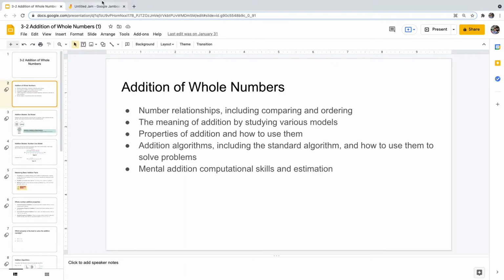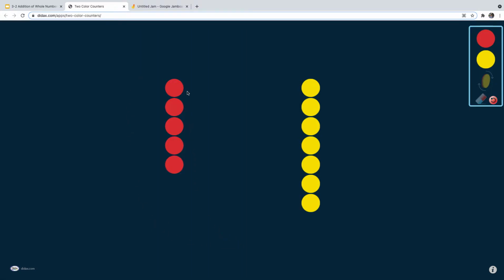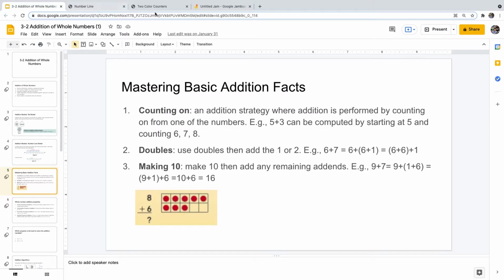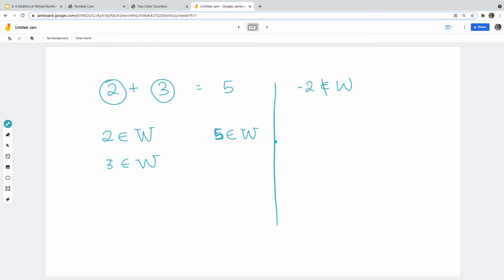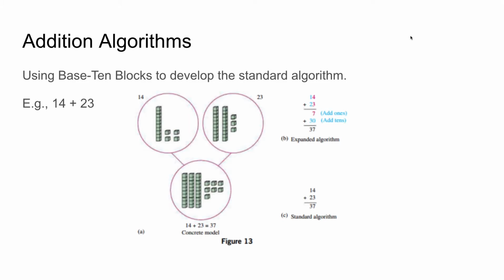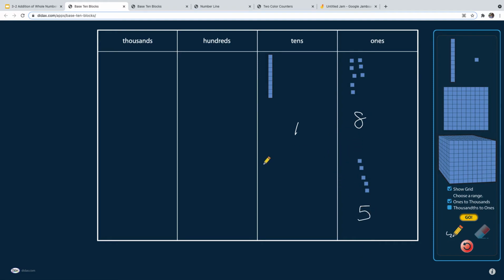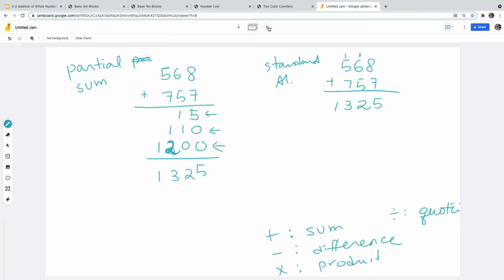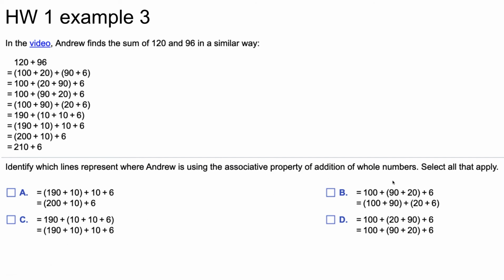3.2 part 1 Addition of Whole Numbers